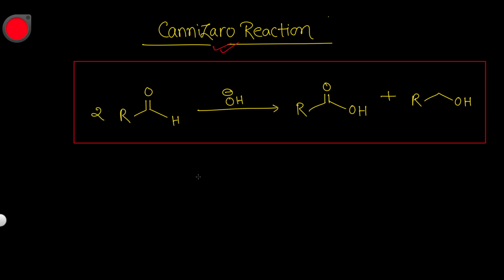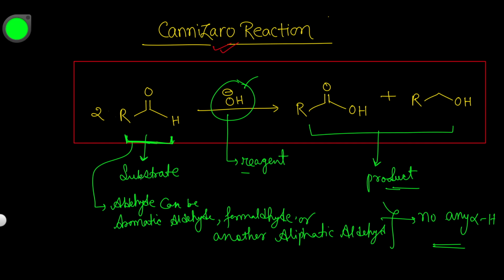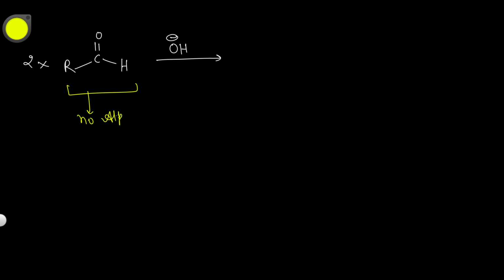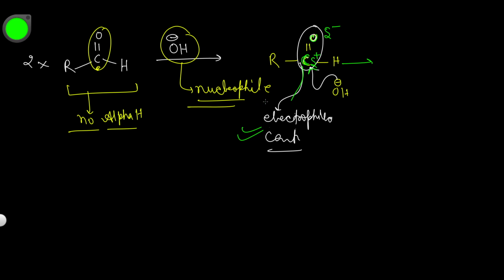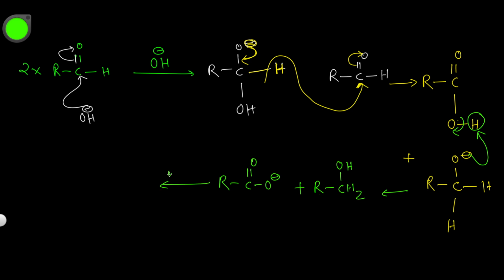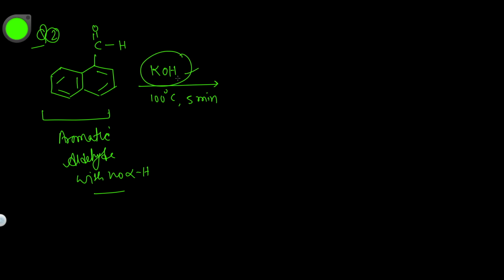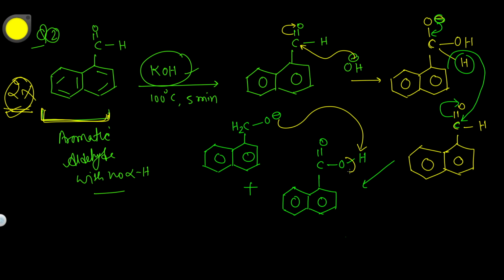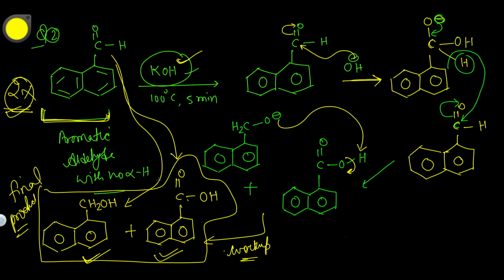Cannizzaro Reaction Full Detailed Mechanism || Organic Named Reaction || Chemistry Portal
The Cannizzaro reaction, named after its discoverer Stanislao Cannizzaro, is a chemical reaction that involves the base-induced disproportionation of an aldehyde lacking a hydrogen atom in the alpha position

The reaction involves a nucleophilic acyl substitution on an aldehyde, with the leaving group concurrently attacking another aldehyde in the second step. First, hydroxide attacks a carbonyl. The resulting tetrahedral intermediate then collapses, re-forming the carbonyl and transferring hydride to attack another carbonyl. In the final step of the reaction, the acid and alkoxide ions formed exchange a proton. In the presence of a very high concentration of base, the aldehyde first forms a doubly charged anion from which a hydride ion is transferred to the second molecule of aldehyde to form carboxylate and alkoxide ions. Subsequently, the alkoxide ion acquires a proton from the solvent.

Thanks & Regard
Chemistry Portal